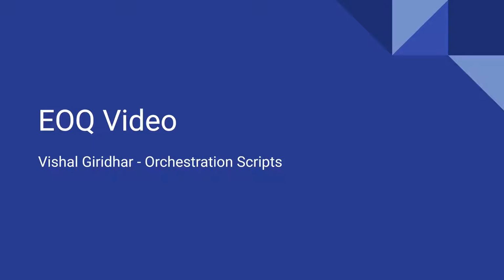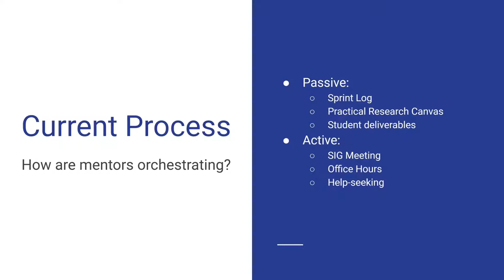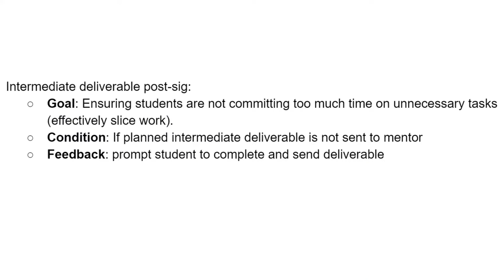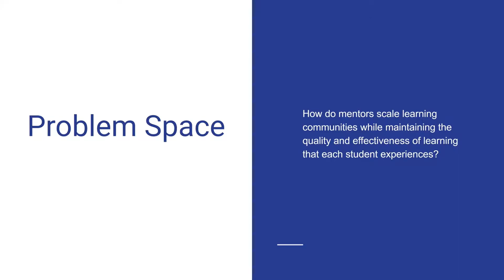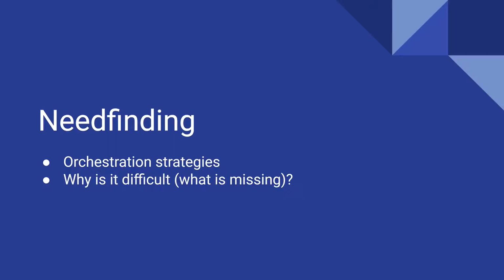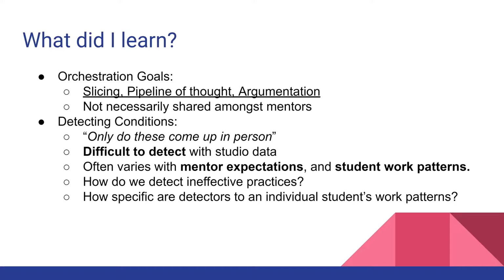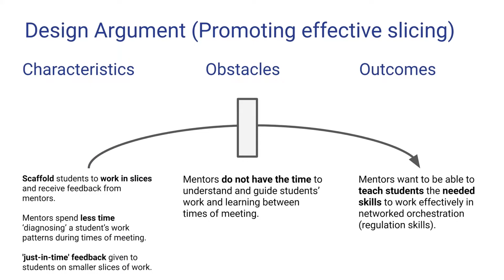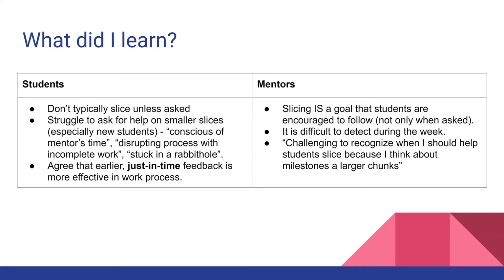Orchestration Scripts - Quarterly Update - Winter 2020